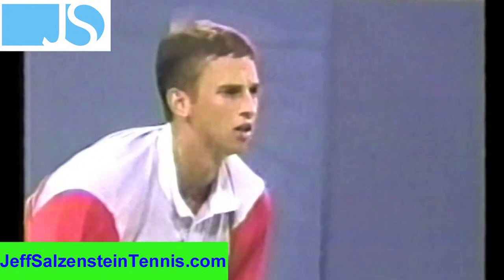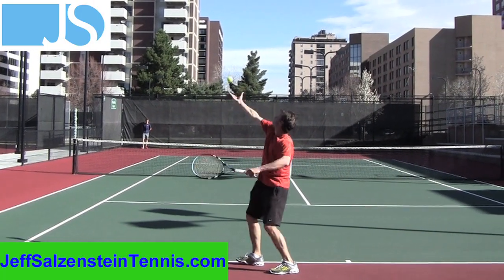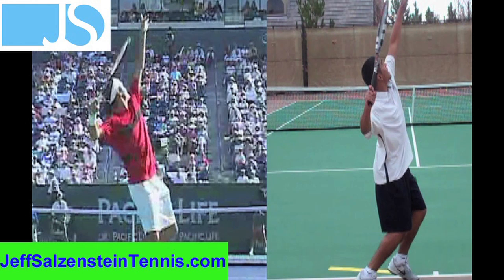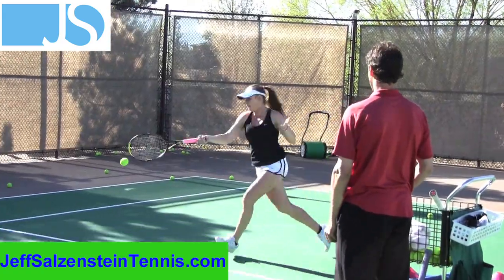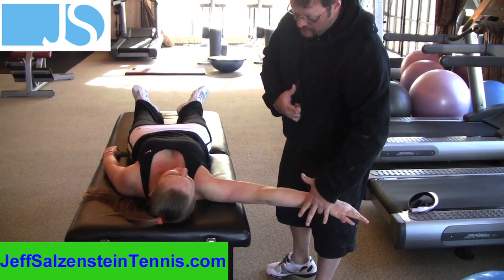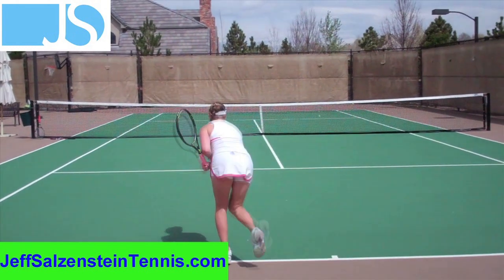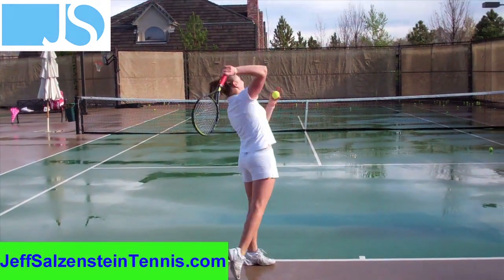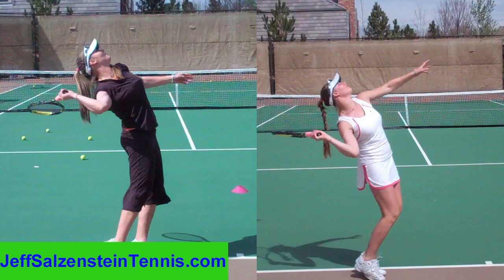TENNIS SERVE | Top Women's PRO Changes Her Tennis Serve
Serve myths debunked: Former Top 100 ATP Pro, Jeff Salzenstein, is exposing 3 common myths that could be crippling your serve potential. Most players make at least 1 of these 3 mistakes... Do you?

 have had to great opportunity to coach a girl who has reached 48 in the world on the WTA.

Her name is Vasilisa Bardina.  She played Kim Clijsters in 2007 at the Australian Open.  Here is the link to check out the match

When Vasilisa first came to me, I told her the biggest thing to change was her tennis serve.

To be very blunt, she got to #48 in the world with a deficient tennis serve.  She agreed to work with me on trying to change her tennis serve.

It is very surprising that someone who has reached such a high level was so open and willing to change her tennis serve.

The other surprising thing that happened is that she changed her tennis serve in three days.

Now I know most of you are saying "well she's a pro athlete it is easy for her, I can't do that".  For those of you thinking that, I want you to take a look at my last video of a kid who changed his tennis serve as well.

Vasilisa spent three practice days changing her tennis serve.  There was still hard work that had to be put in.

If you examine Vasilisa's old tennis serve, you will see that her elbow drops in the motion of the tennis serve.

Comparing Vasilisa to some of the best servers like Roger Federer and Pete Sampras, she noticed their elbows don't drop and did her best to copy what they were doing.

We did lots of continuous swing and position iso holds to re-train the muscle memory on her tennis serve.

Now when you looks at her tennis serve, you can see the elbow staying higher and incorporating the platform stance into her tennis serve.

I would like for you to take away from this video not only the technique of keeping the elbow up on the tennis serve but the willingness and hard work into changing something.

Anybody can make extreme changes if they are only dedicated to the outcome they desire.

Vasilisa did this with her tennis serve and so can you with you tennis serve.